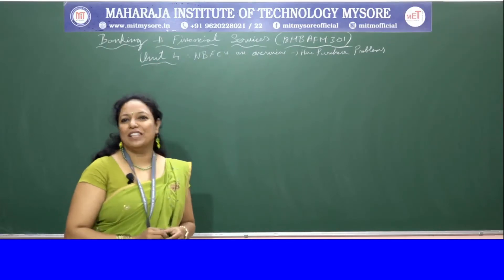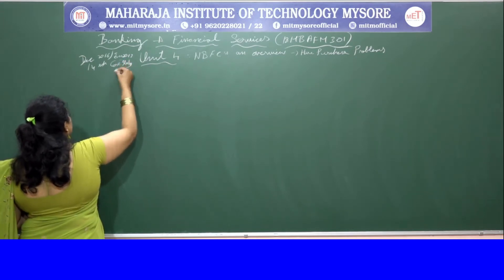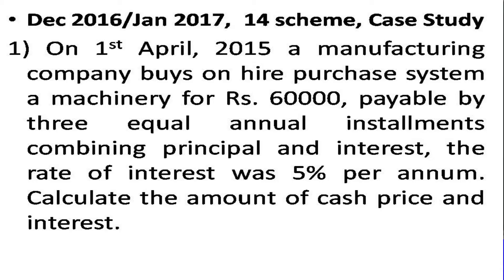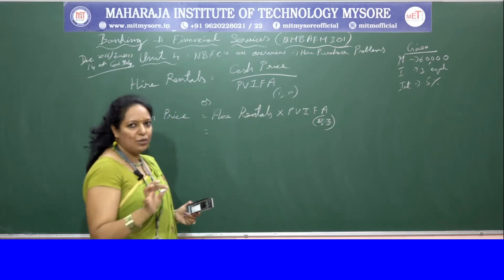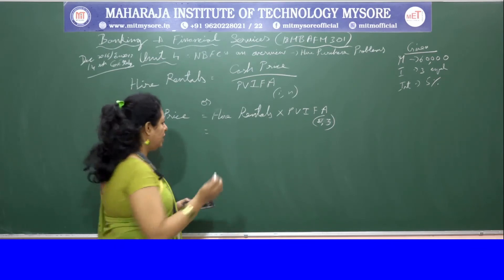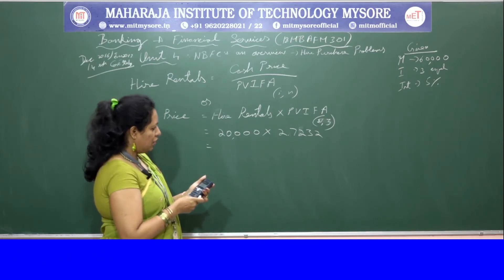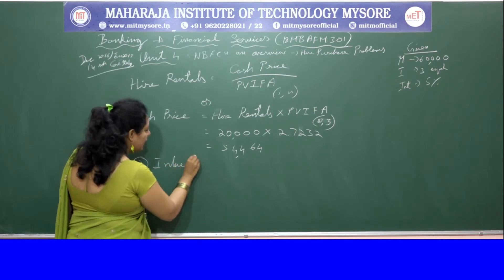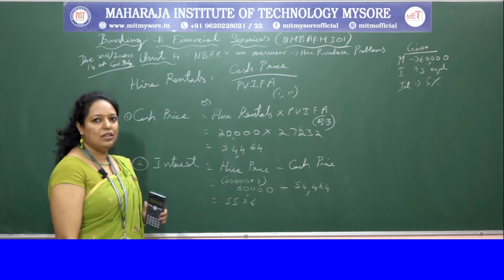NBFC's an Overview | U 4 | S 13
Hire Purchase Problems